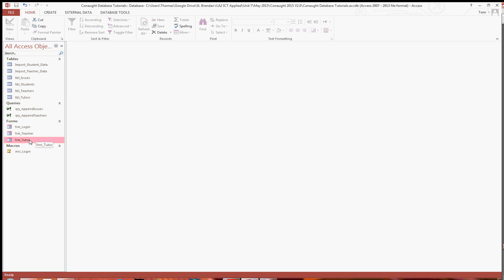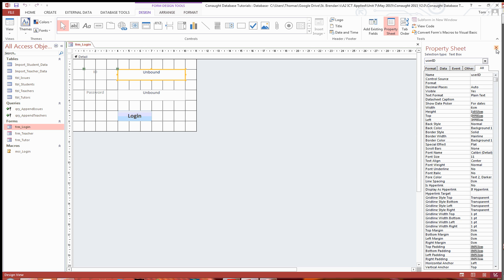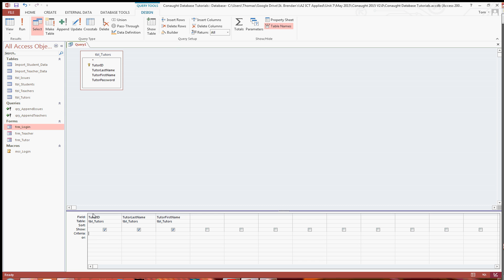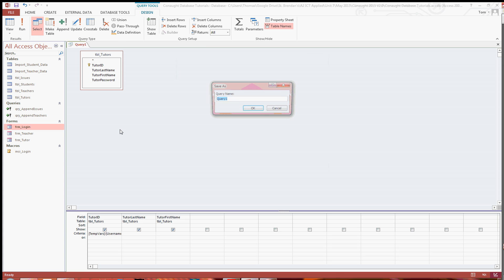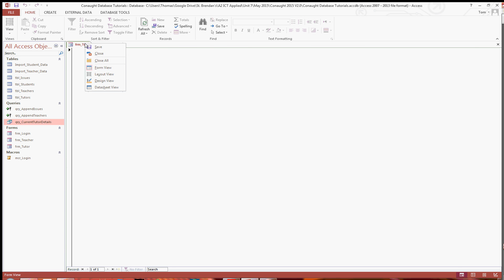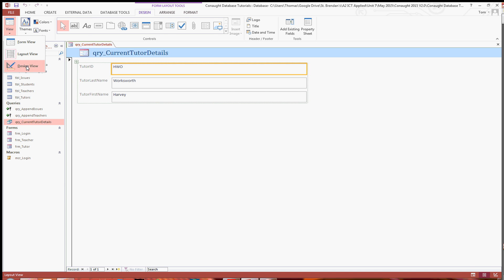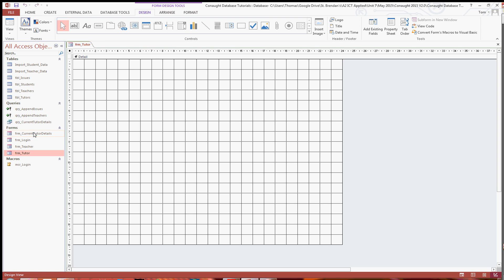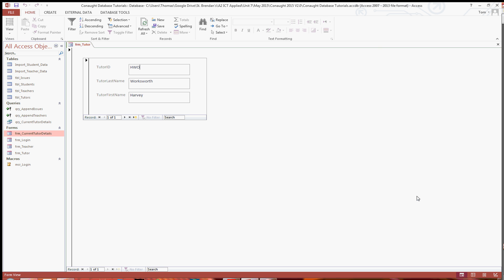Scenario Activity 2 - Part 1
This tutorial covers displaying the details of the tutor currently logged into the database.